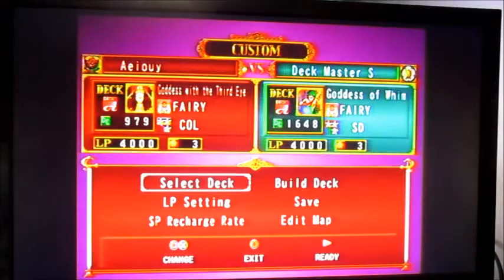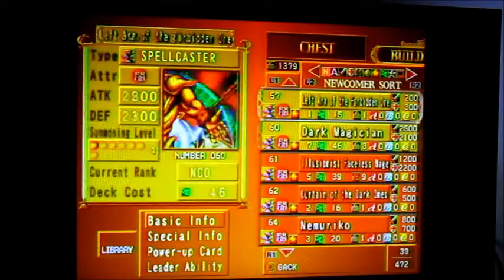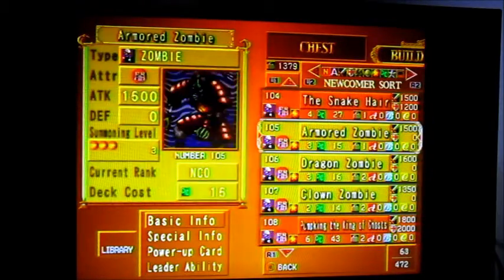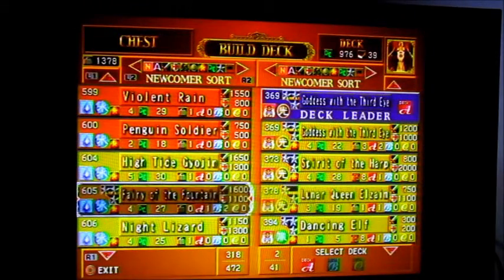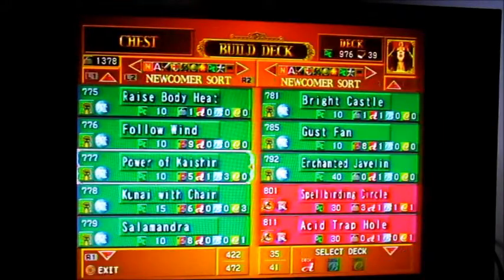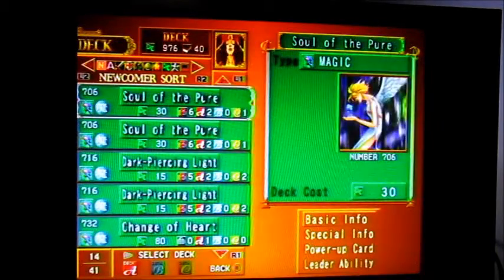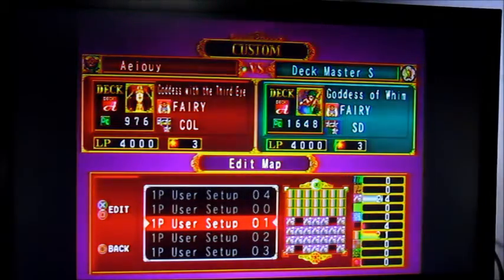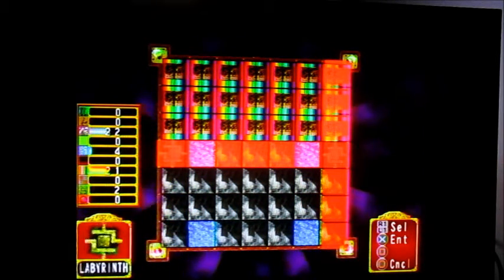Yugioh Duelists of the Roses Extra Finale part 1 MOV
Basics of Custom Dueling